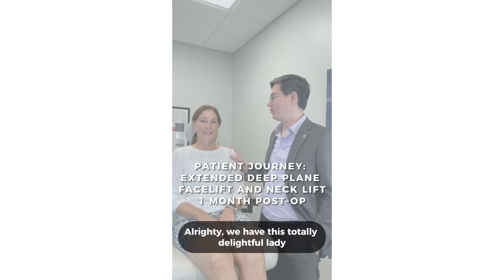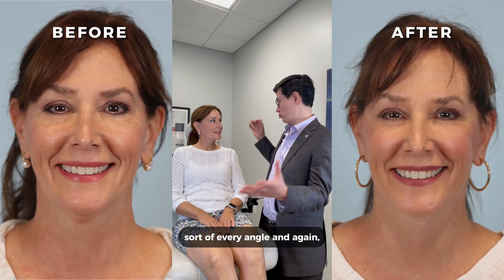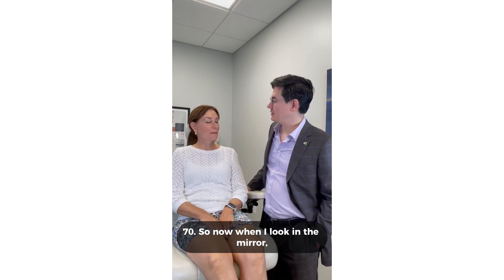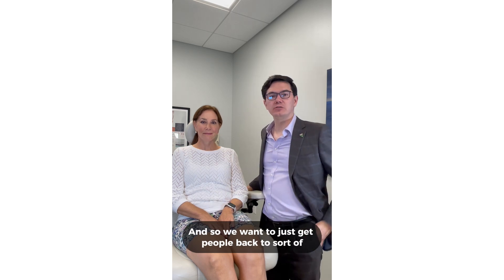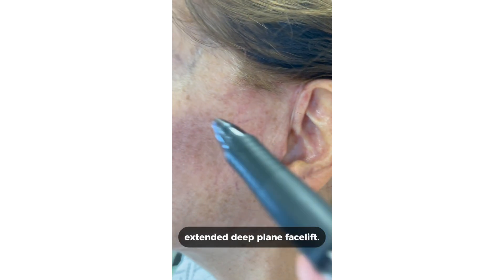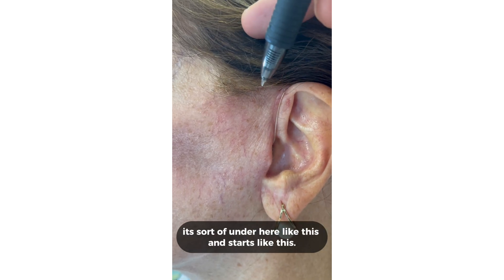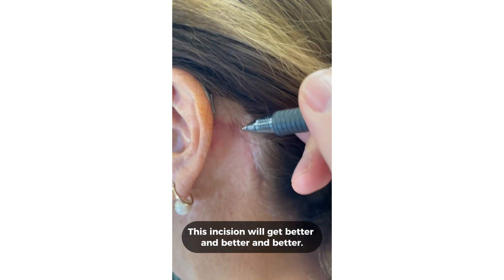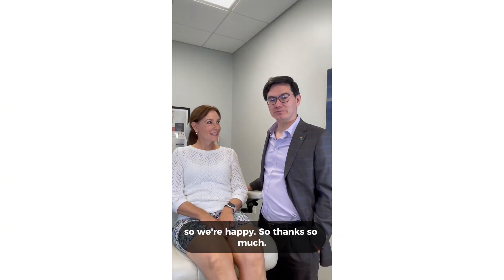Patient Journey: Extended Deep Plane Facelift And Neck Lift | 1 Month Post-Op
“Now, when I look in the mirror, I see a beautiful young woman again!” 🙌⁠
This is what our patient had to say after 1 month post-op ExtendedDeepPlaneFacelift & NeckLift! 👏 Tune in as she recaps her experience and recovery after undergoing this procedure with Dr. Leong! ⁠
Notes: Please add previous information from an earlier video. (CLICK "REUSE DETAILS" and add from similar content video)